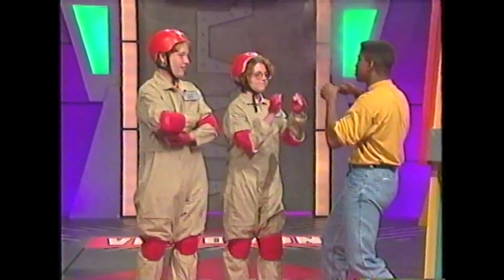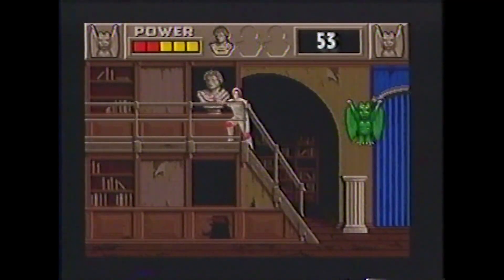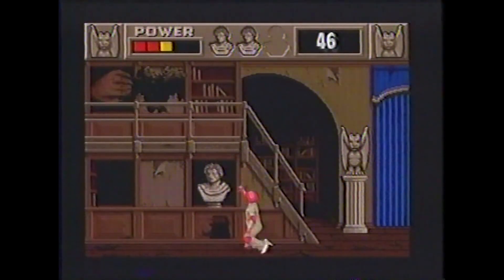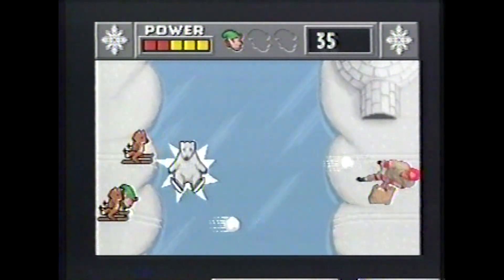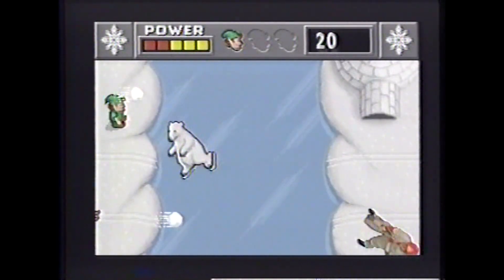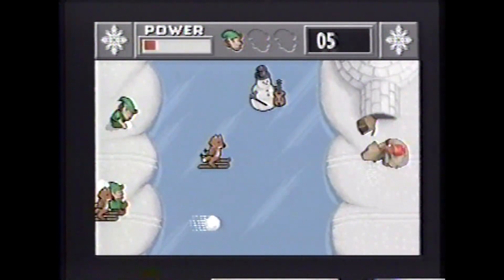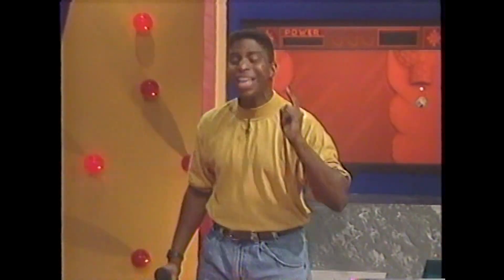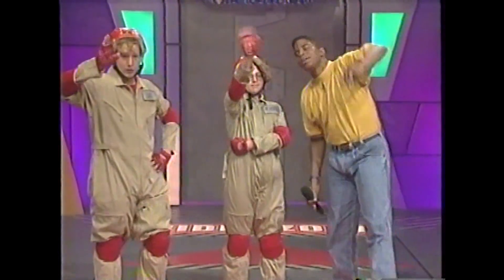Behind the Scenes of “Snowslingers” Bonus Round | Nickelodeon Arcade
Inside the Tech That Put Kids Into a Video Game (1992 Engineering Award Winner)

Take a rare, in-depth look at the Nickelodeon Arcade production team as they bring the popular bonus round “Snowslingers” to life — placing real kids inside a live-action video game through a groundbreaking blend of visual effects, broadcast engineering, and creative production.

This behind-the-scenes footage reveals how contestants stood on full-sized blue screen backdrops, performing choreographed actions while being composited in real time with animated environments and characters. This illusion of physical interaction with a virtual world was made possible by an innovative combination of:

Ultimatte real-time keying technology
Precise signal synchronization and video switching systems
Very Vivid’s Mandala™ platform for interactive game environments
Live chroma key compositing using professional broadcast tools

Together, these systems allowed for fluid interaction between live performers and 2D/3D animated elements in real time — a first for children’s television at the time.

This advanced integration earned Nickelodeon Arcade a 1992 Engineering Award from the National Association of Broadcasters (NAB), recognizing its revolutionary application of real-time compositing in an entertainment format.

What You’ll See:

In Snowslingers, the player is in a frantic snowball fight with a bunch of impish elves. The player must strike three elves with "snowballs" from across the screen while avoiding their own well-aimed shots. The player must also avoid ski craziy elves from crashing into him as they bound across the screen. If the player strikes the magical snowman he will play his irresistable fiddle ditty, compelling the elves to dance where they stand and sing their song, making them easy targets

Contestants navigating a blue-screen game world during actual live-to-tape gameplay recorded in real-time in while the studio audience watched large screens as the contestants vanished behind the doors to enter "The Video Zone."

Coordinated efforts between camera ops, game techs, and directors

A live look at how real-time keying and switching systems were used during gameplay

Crew tests and calibration runs prior to contestant gameplay

A rare glimpse at early '90s virtual production in a TV game show setting

A must-watch for:

Nickelodeon Arcade fans and retro game show historians

Broadcast engineers and visual effects professionals

Students of television production and early augmented reality

Anyone fascinated by the convergence of analog and digital entertainment tech

Shot at: Nickelodeon Studios, Universal Studios Florida
Bonus Round: “Snow Slingers”
Technology: Ultimatte, Mandala™, chroma key, signal sync & switching systems